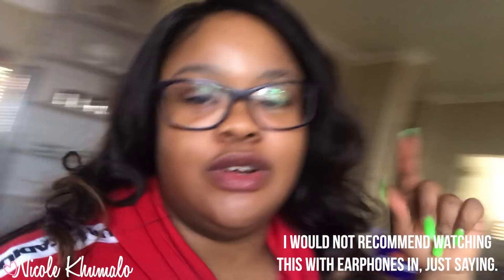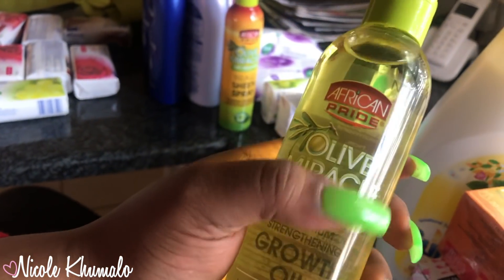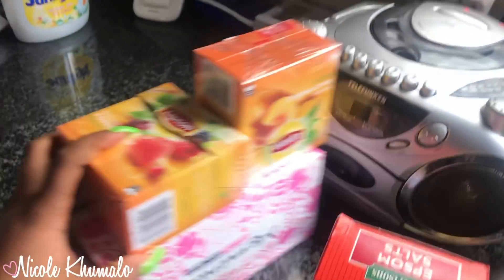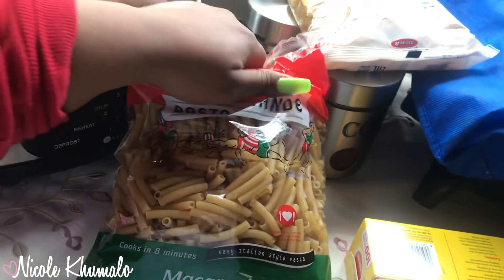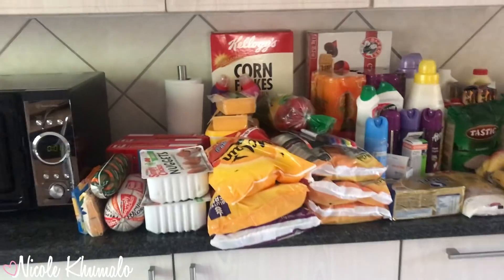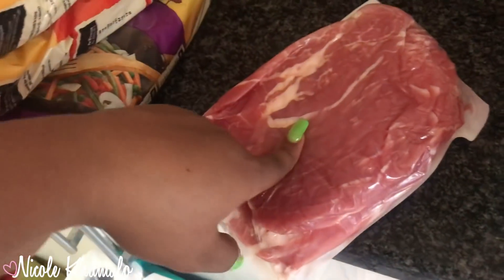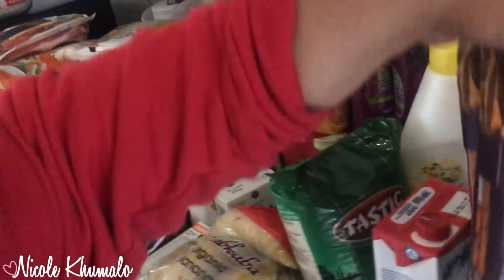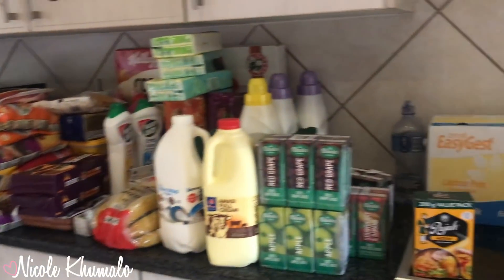MAKRO & CHECKERS HAUL 😝 👆♡ Nicole Khumalo ♡ South African Youtuber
☆ S O C I A L   M E D I A ☆ :

♡ F A C E B O O K P A G E

♡  S N A P C H A T:  Nicolekhumalo

POSTAL ADDRESS:
POBox 366
Ruimsig
1732